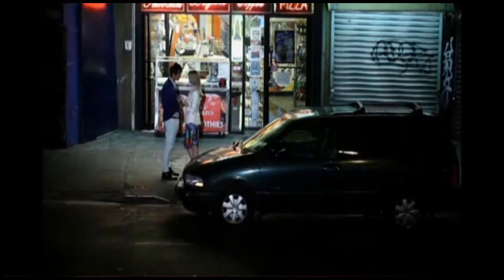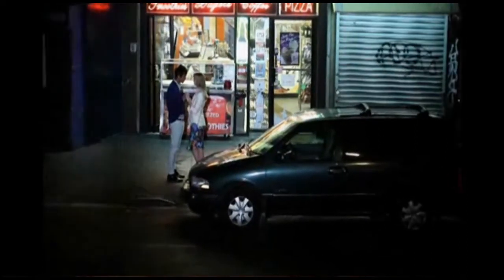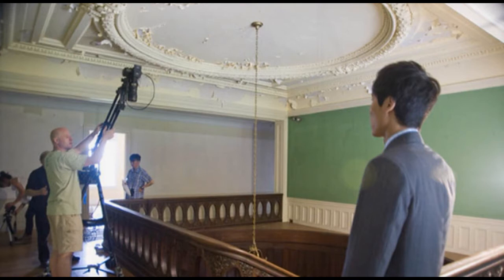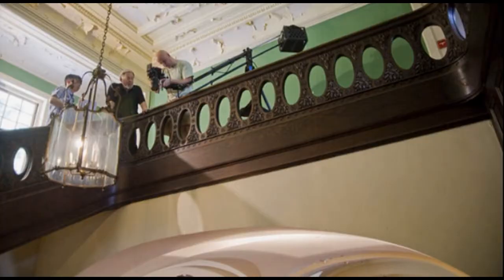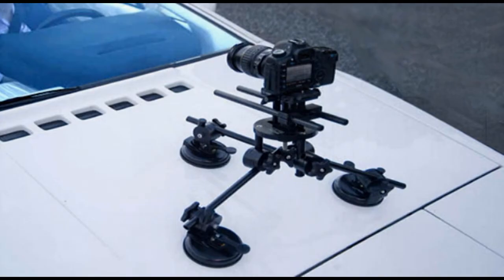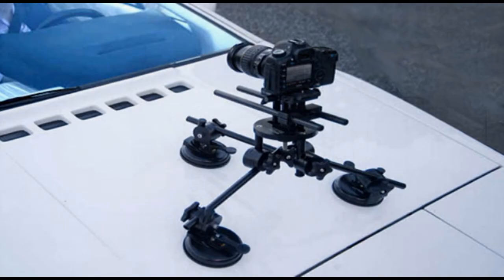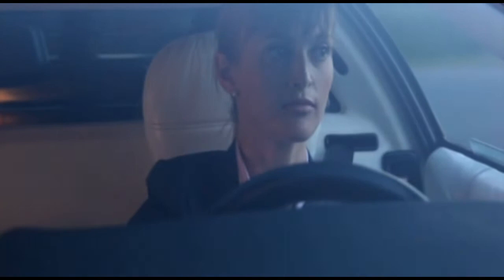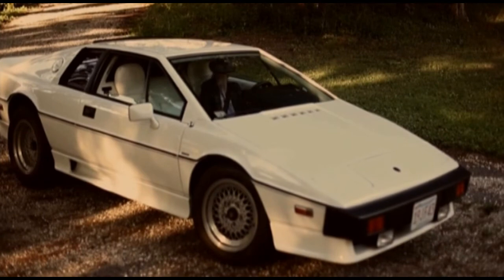MICRODOLLY in New York.mpg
Noted photographer Kevin Sprague talks about shooting with Canon HDSLR and MICRODOLLY JIBS, DOLLIES and MOUNTS.